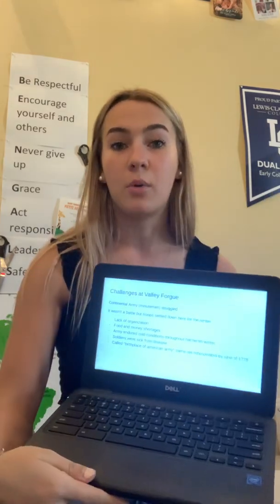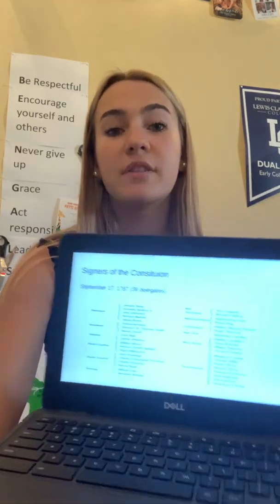US History 10 Module 3 Discussion